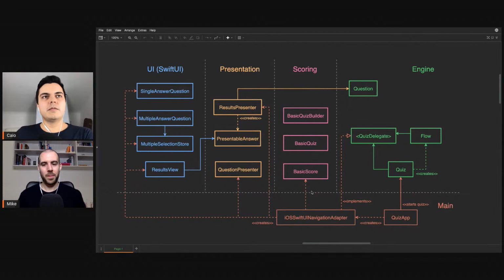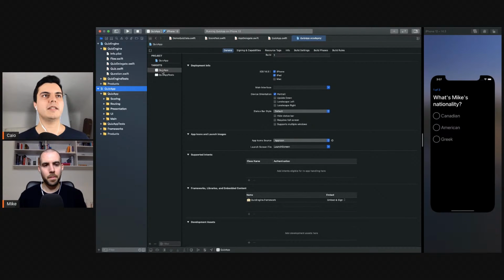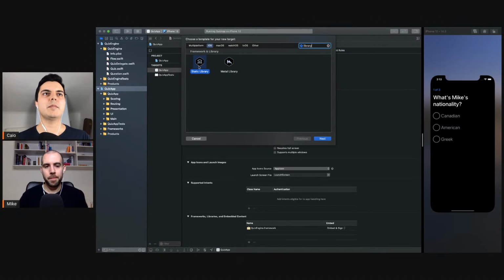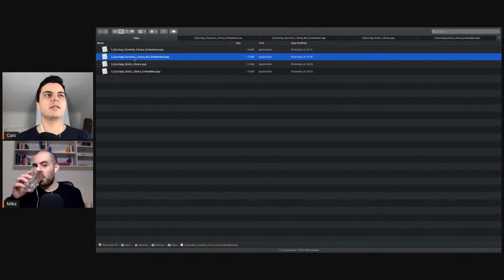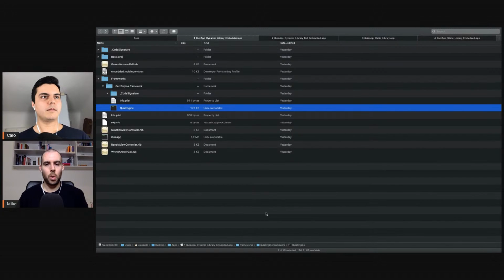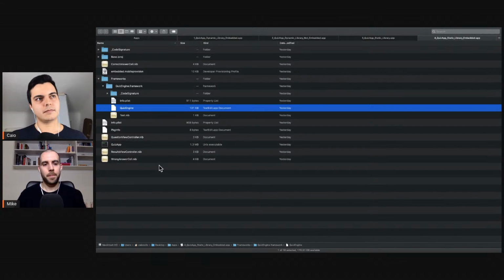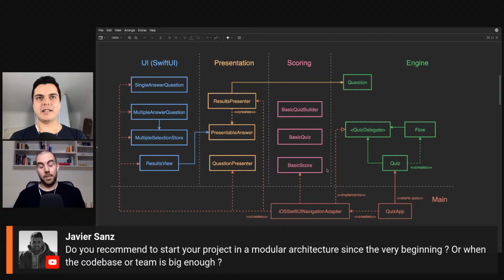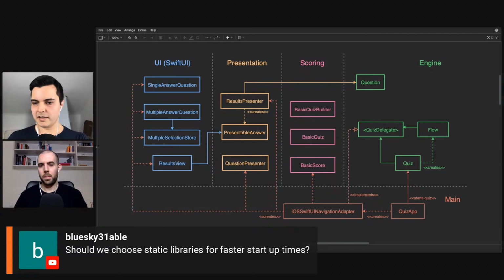S03E07: Differences in Dynamic & Static Frameworks/Libraries | Professional iOS Engineering Series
Learn once and for all the differences in Swift Dynamic & Static Frameworks/Libraries and how they affect your iOS apps.